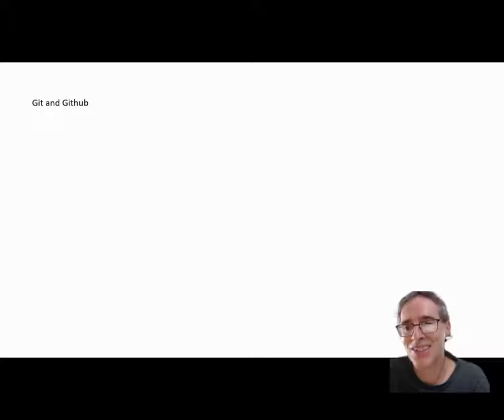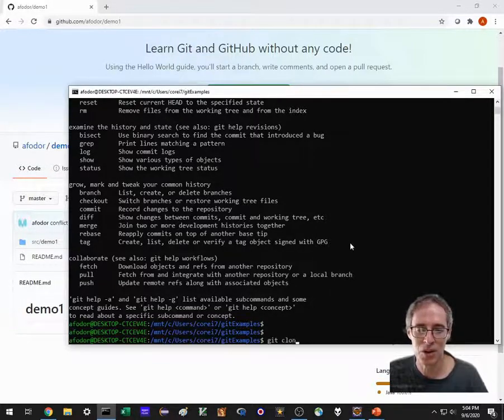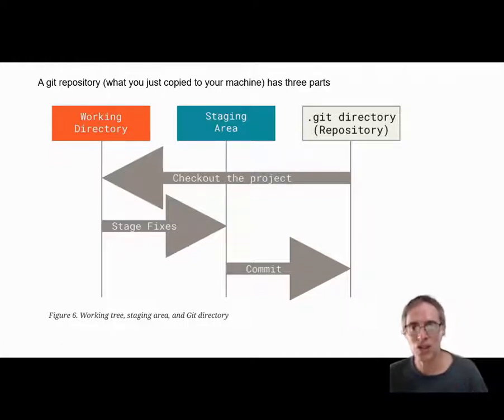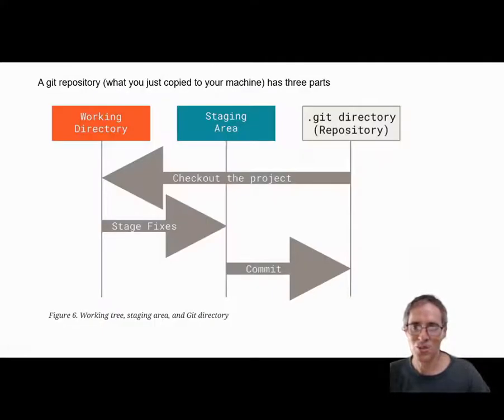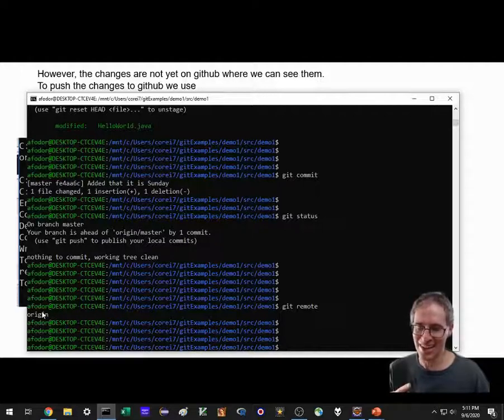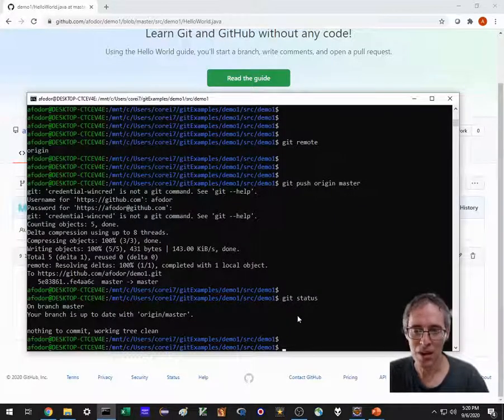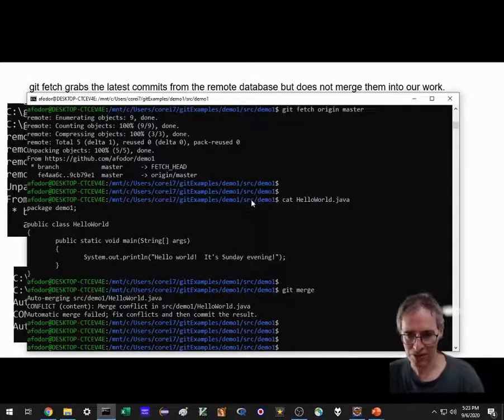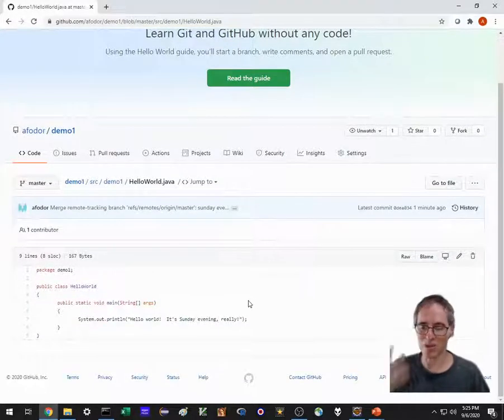Lecture2 Git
This is part of an on-line class at UNCC.